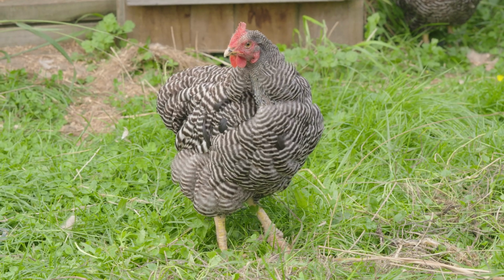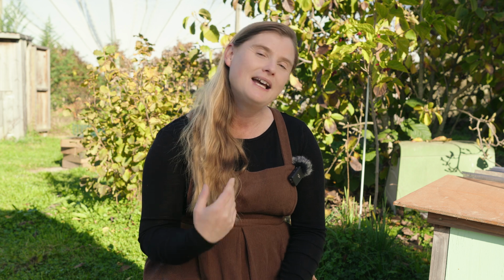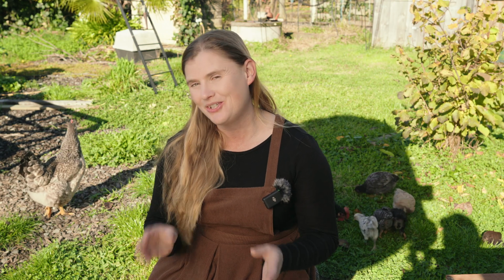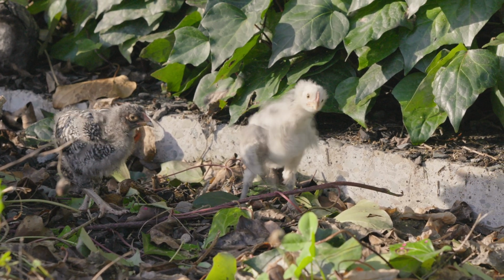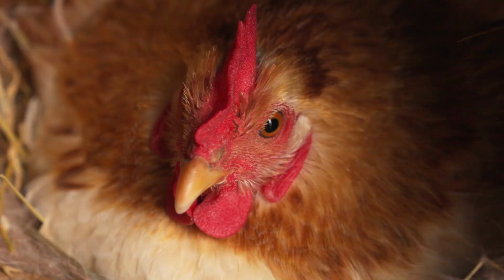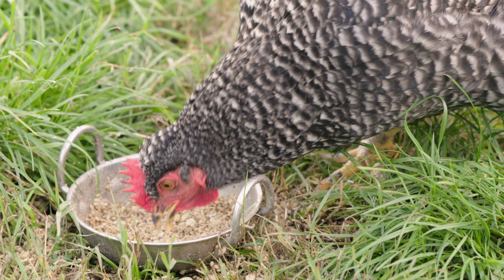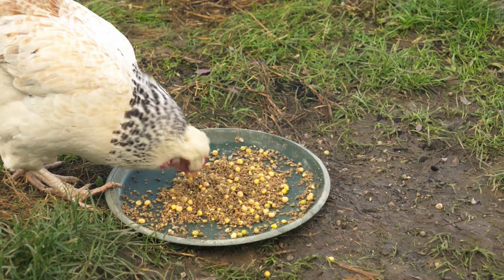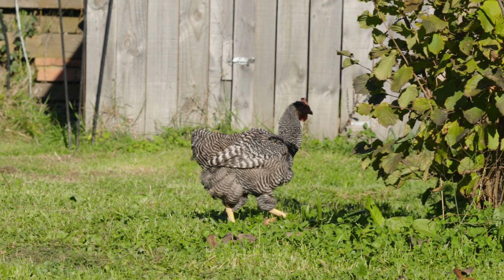Molting Madness: Why Your Chickens Look So Scruffy!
Feathers are everywhere and your chickens look like they've been dragged backwards through a hedge! What's going on? It must be molting time! This video is about all things molting, what is molting (the yearly process every chicken goes through to replace their feathers), why do chickens molt, how molting works, and what you can do to support your backyard chicken flock through this process.

🎯 What You'll Learn:
✅ What is chicken molting and why it happens
✅ When chickens molt (timing and triggers)
✅ The science behind molting hormones
✅ Different types of molts (adult molt vs broody hen molt)
✅ How to support your chickens with proper nutrition
✅ Signs your chickens are molting normally
✅ What to expect during the 6-12 week process
✅ Why your roosters get extra grumpy during molting

🔑 Key Topics Covered:
Molting Triggers: How daylight changes trigger hormone shifts
Nutrition Support: High-protein feeds (20-24%) and energy-dense foods
Breed Differences: Why some chickens are "drama queens" about molting
Broody Hen Molting: Special considerations after hatching
Pin Feathers: What to look for as new feathers grow
Behavioral Changes: Understanding your flock's mood during molting

🥚 Quick Molting Facts:
Adult chickens molt annually, usually in autumn
Pullets wait 18 months for their first adult molt
Egg production stops or decreases significantly
Process takes 6-12 weeks on average
Feathers are made of keratin (same protein as fingernails!)

00:00 - Introduction
00:27 - What is Molting?
02:49 - The Process of Molting With Chickens
03:57 - When Do Chickens Molt?
06:33 - Broody Hen Molting
08:52 - Supporting Your Chicken Flock While They're Molting
12:02 - How Long Does a Chicken Molt For?

💬 Join the Conversation:
What's your experience with molting chickens? Share your photos and stories in the comments below! Have you noticed breed differences in your flock?